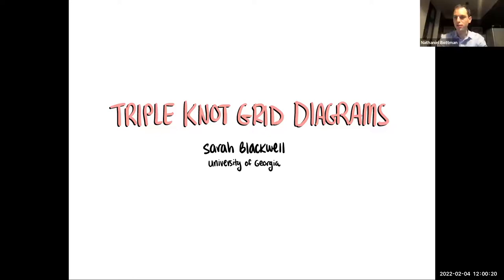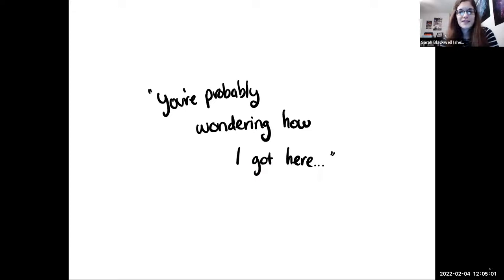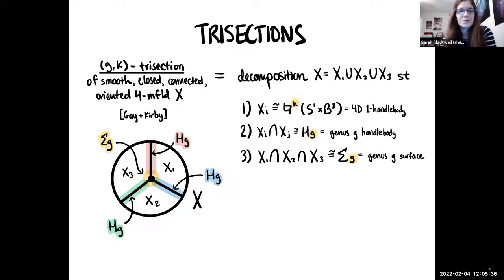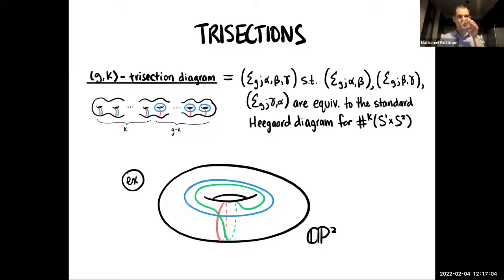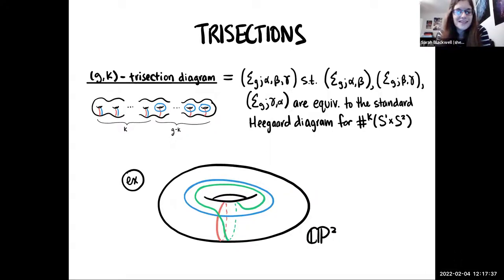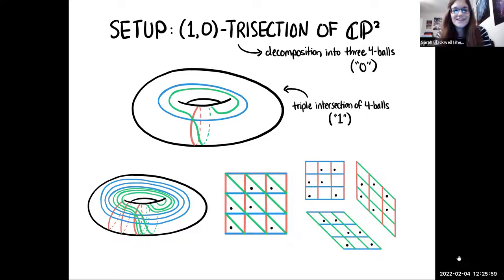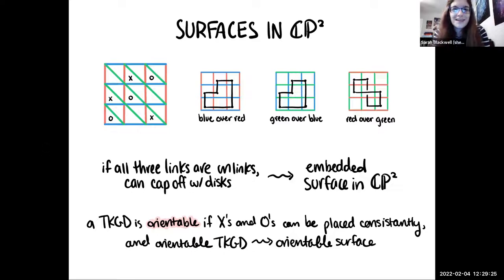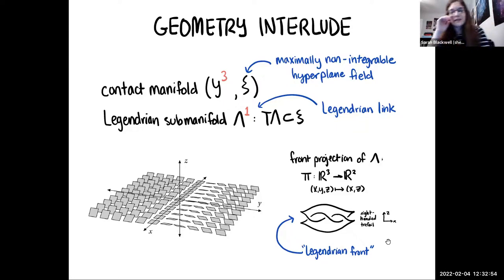Sarah Blackwell - Triple Knot Grid Diagrams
February 4, 12 pm ET: Sarah Blackwell (University of Georgia) - Triple Knot Grid Diagrams

Abstract: In this talk I will introduce a project I have been working on which uses trisections of 4-manifolds to represent "Lagrangian-like" surfaces in $\mathbb{CP}^2$ by "triple knot grid diagrams." Gay and Kirby defined a decomposition of (smooth, closed, connected, oriented) 4-manifolds called a trisection, and proved that every such 4-manifold admits this decomposition. Meier and Zupan showed that surfaces embedded in 4-manifolds inherit a trisection from the trisection of the 4-manifold. Their work includes a description of how to represent these surfaces with "shadow diagrams." In this project I consider specific shadow diagrams of surfaces in $\mathbb{CP}^2$ that naturally arise as grid diagrams on the central surface of the standard (genus one) trisection of $\mathbb{CP}^2$. The result is a process for encoding Lagrangian-like surfaces which appear to be combinatorial representations of Lagrangian surfaces in $\mathbb{CP}^2$. Surprisingly, triple knot grid diagrams representing Lagrangian-like surfaces are sparse; adding the extra necessary condition makes such diagrams hard to find.

Questions

00:18:12 Mohammed Abouzaid: Who proved the "spine" result?

00:27:31 Jeffrey Meier: Trisections are well-behaved with respect to branched coverings, so this tends to be a useful construction to consider.

00:31:36 Ipsita Datta: Can you move the point in the center?

00:47:19 Ipsita Datta: It is easier to see that the Euler characteristic \Chi(L) = wr(\gamma_+) - wr(\gamma_-) where wr is the writhe with blackboard framing of the Lagrangian projections. I think the writhes and tb are related, with the right signs, which should give you what you want. Don’t know if this is a smaller hammer.

00:56:11 Michael Sullivan: What did stabilization mean in that last exchange?
00:56:38 Jeffrey Meier: Perturbation of the bridge trisection.

01:10:07 Mohammed Abouzaid: This is an old result going back to maybe Eliashberg Polterovich that there are no local Lagrangian knots
01:10:25 Mohammed Abouzaid: i.e. the standard legendrian unknot has a unique (exact Lagrangian) filling